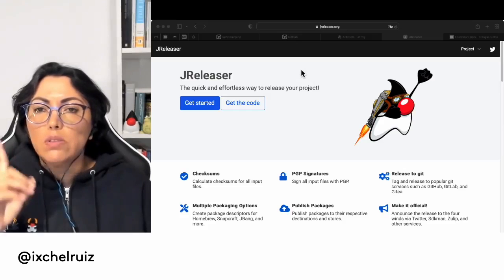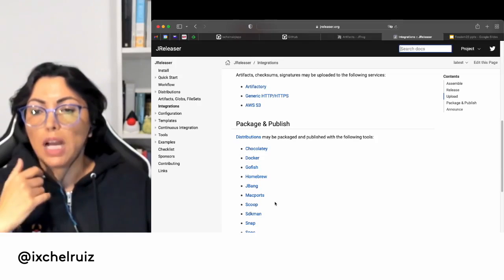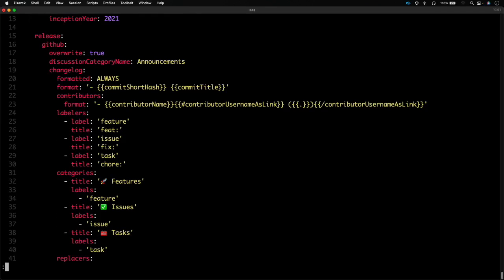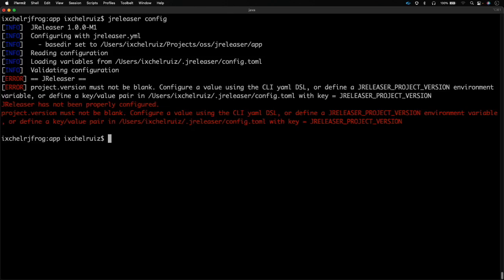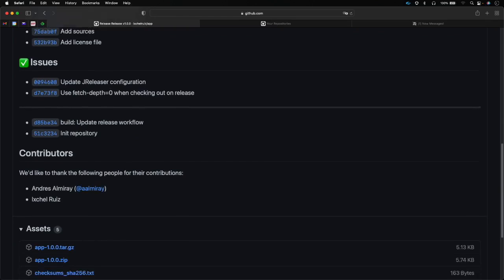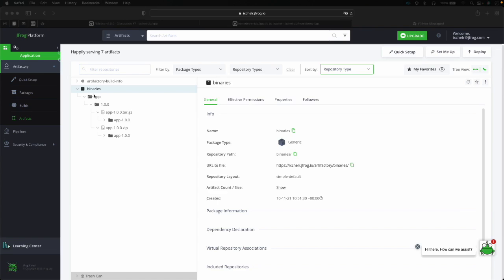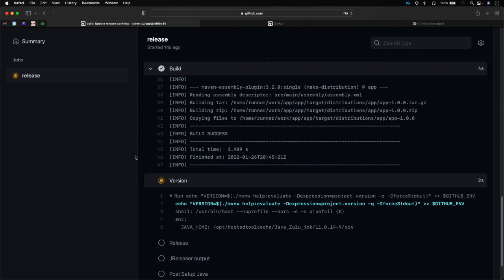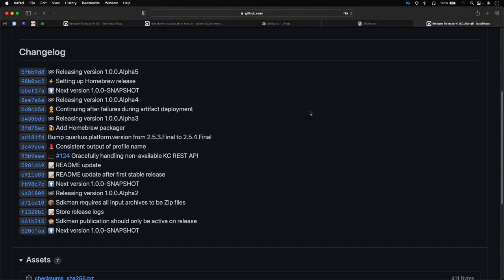Releasing Fast, Easy, and Consistently (Ix-chel Ruiz)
When a project has reached that stage when it’s a good idea to post binaries, new questions arise such as where should they be posted? How do make it easier for users to install and discover binaries? Where should releases be shared? Most importantly, can it be automated?

There are so many requirements and considerations depending on the distribution channels, wouldn't be great to have a tool to make it easier? JReleaser is a tool that provides answers to these questions and more., it may be used to create GiHub/GitLab/Gitea releases and publish binaries that can be consumed from different distribution channels such as Homebrew, Snap, Scoop, and more. Once published, the release cab be automatically announced on Twitter, Slack, Gitter, Discord, and other communication channels.